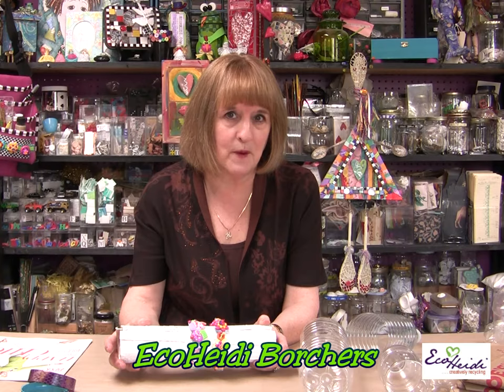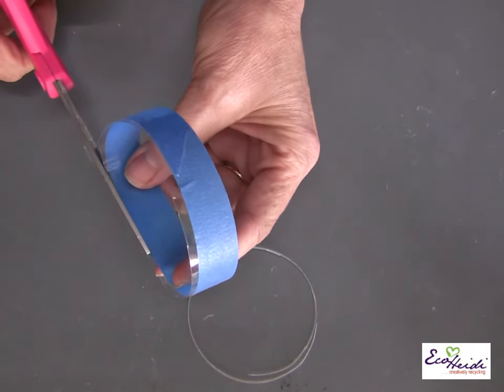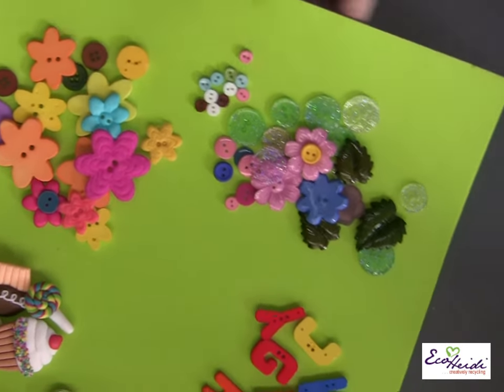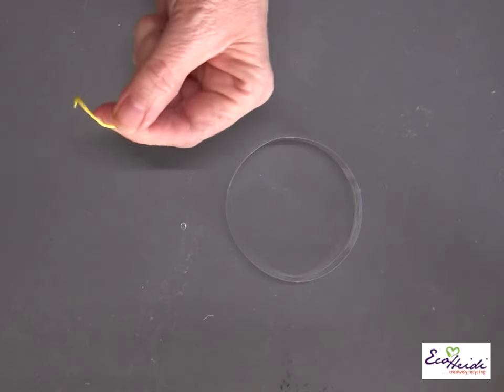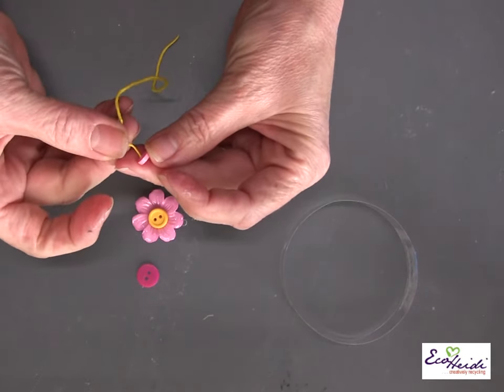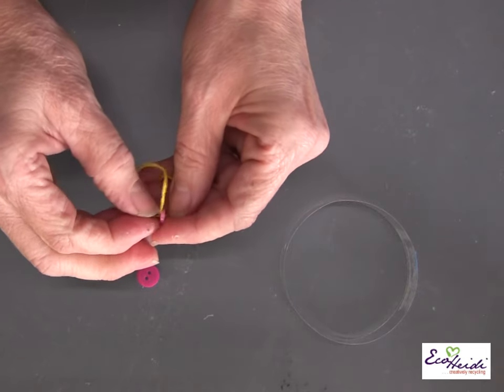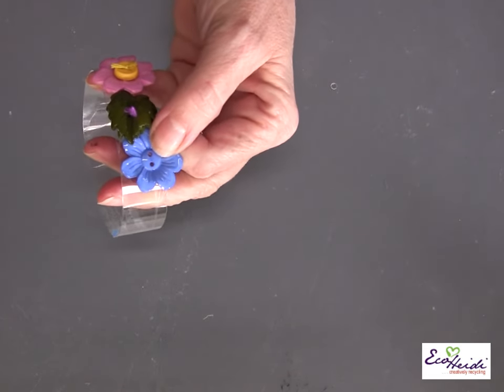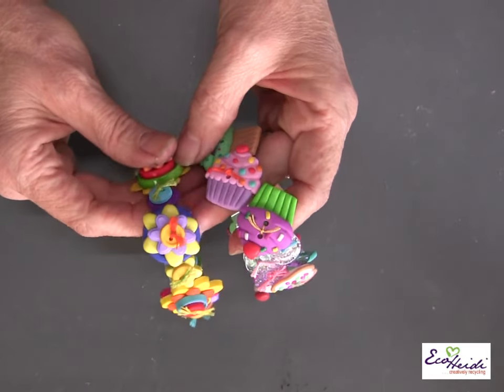How to Make a Button Water Bottle Bracelet by EcoHeidi Borchers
In this video, EcoHeidi Borchers crafts a button bracelet using a clear plastic water bottle for the base.